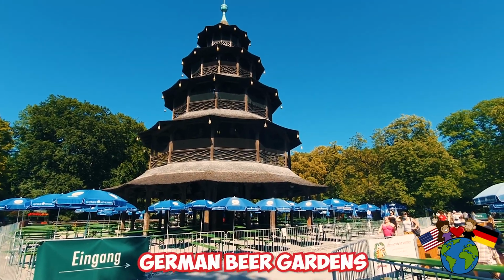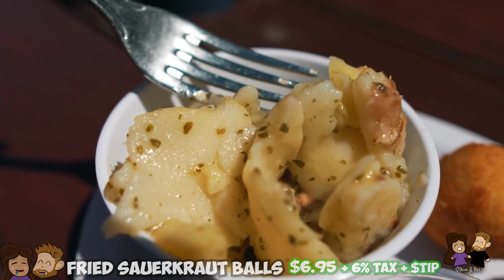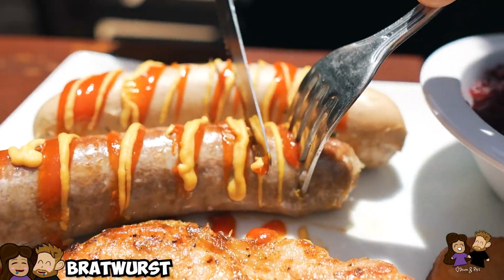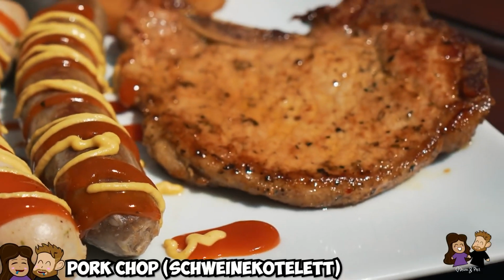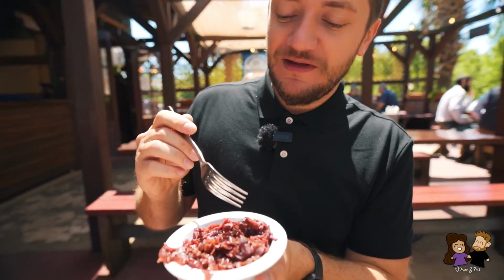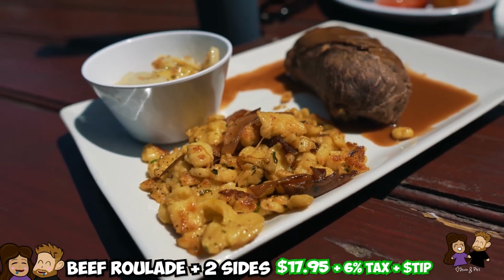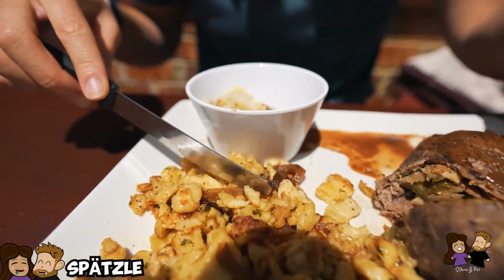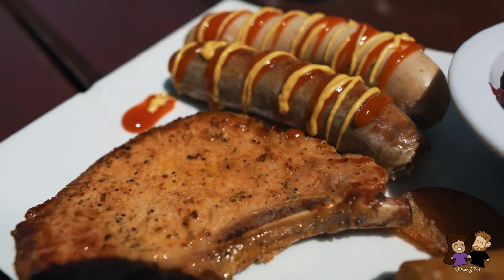German Husband Visits German BEER GARDEN in the USA...